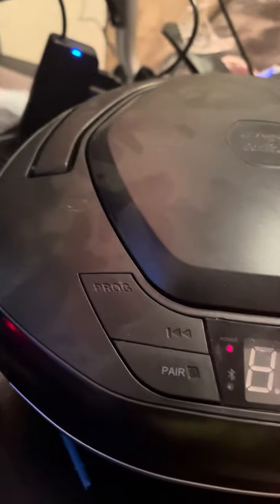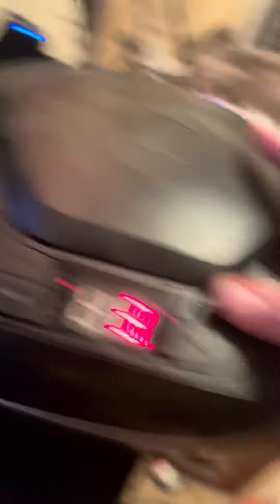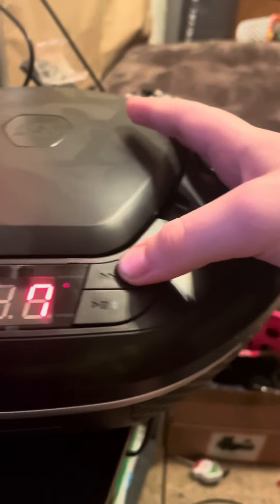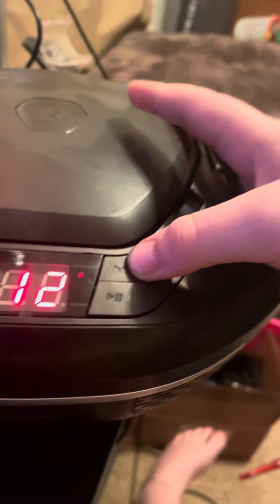my old juke box thing